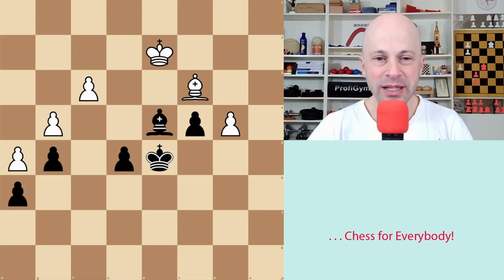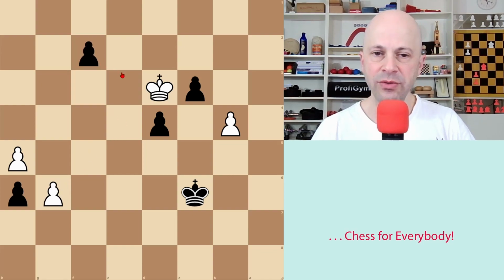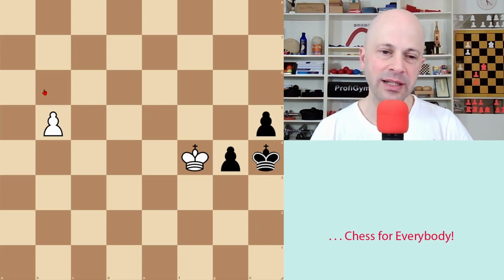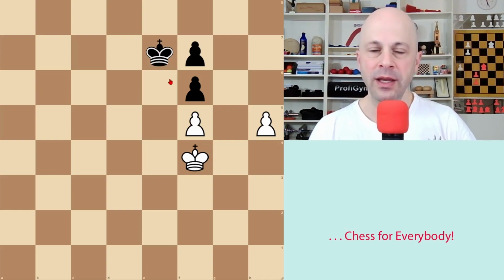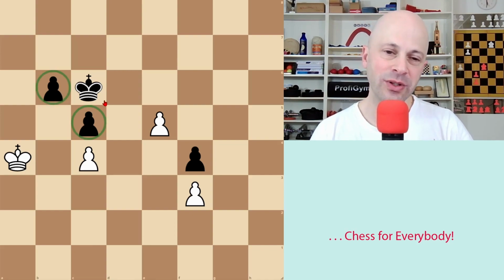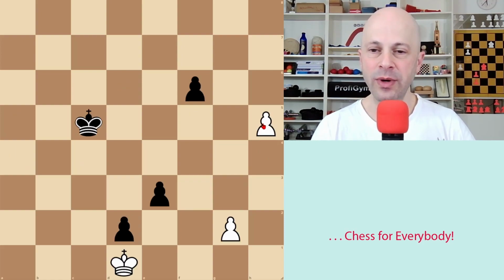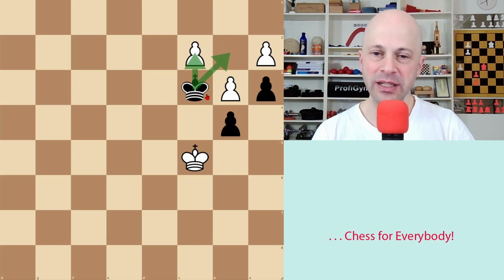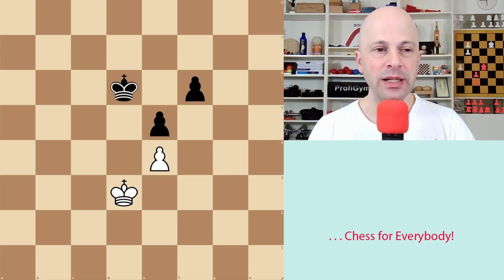TACTICS in pawn endings 1 || SHOWDOWN with the last move between Alireza and Magnus [EN]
The most sexy subject in chess: pawn endings! Among experts they have long-since been regarded as essential, and in this video I put together some recent examples which are entertaining and have light-bulb moments galore.
Themes touched upon are check in the pawn endgame, outside passers, the rule of the square, the rook pawn, and the opposition.

With great enthusiasm I make use in my videos of the virtual studies that lichess.org the incredibledie, no-cost, and completely ad-free chess server lichess.org Maybe we’ll meet there soon!

The music of trailer and und end title were gifted to JoramboMoves by The Amazing Assaf plenty more where that came from...

Comments are awesome, so keep ’em comin’!Also, feel free to make suggestions for future videos! Any suggestion that actually results in a video is rewarded with a JoramboMoves-mug. How is that for an incentive!?

The alternative path also works.